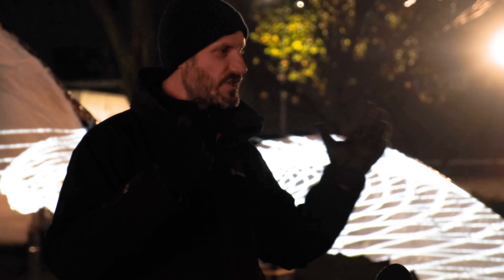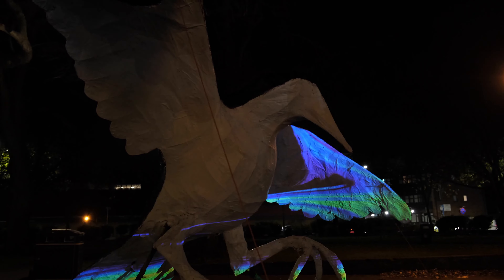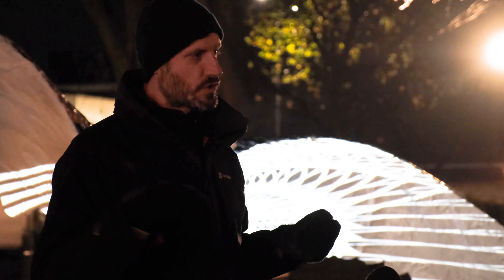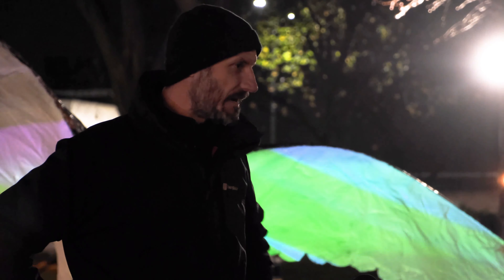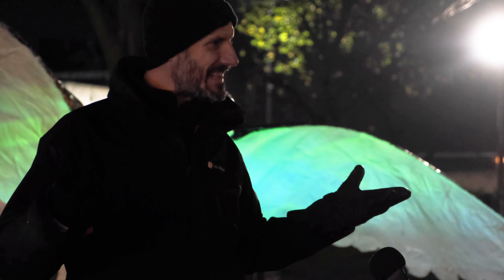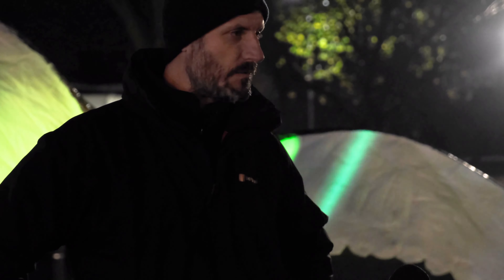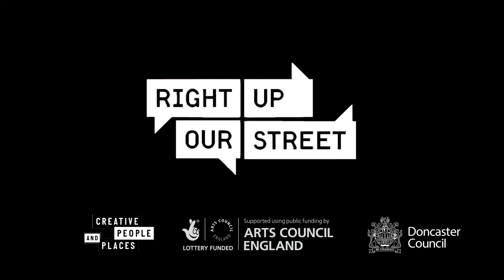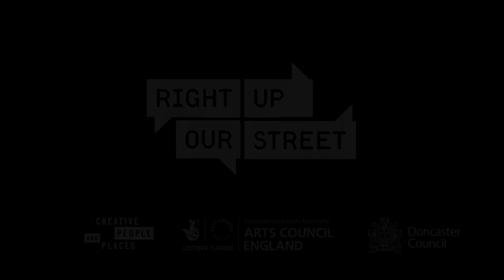A Chat with Wayne Sables | DN Festival of Light